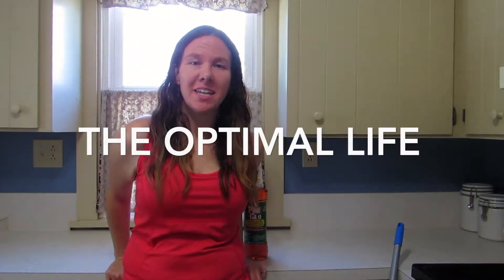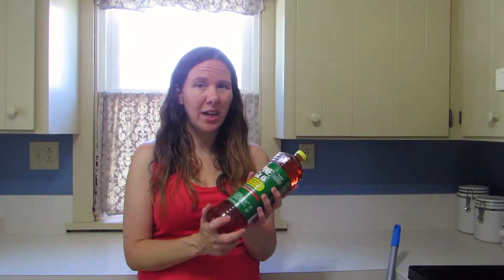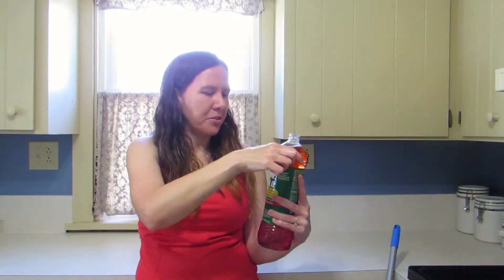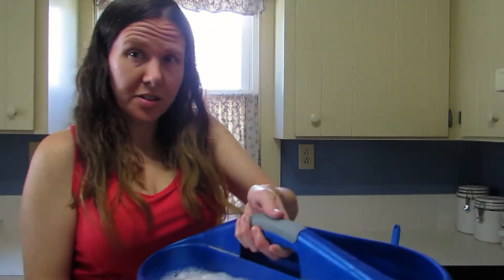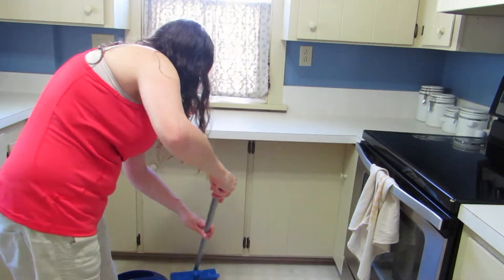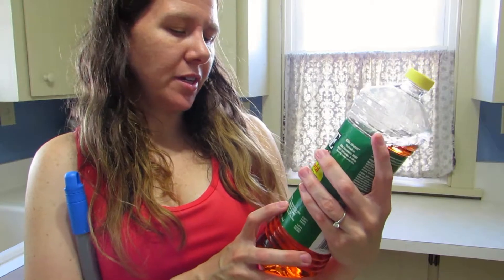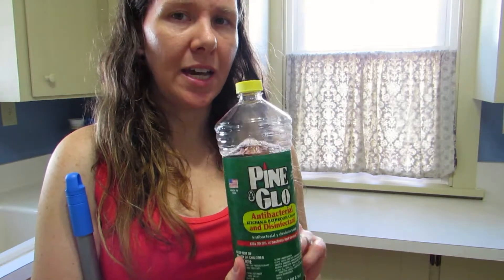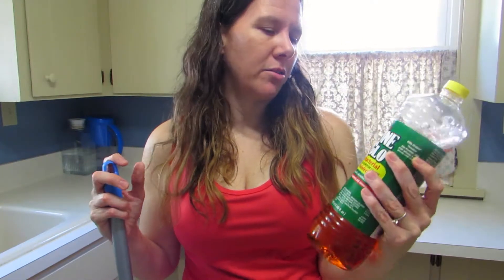Cleaning Product Review: Pine Glo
Cleaning Product Review: Pine Go

A review of the Dollar Tree cleaner Pine Glo. Watch as I test out this product on my kitchen floor!